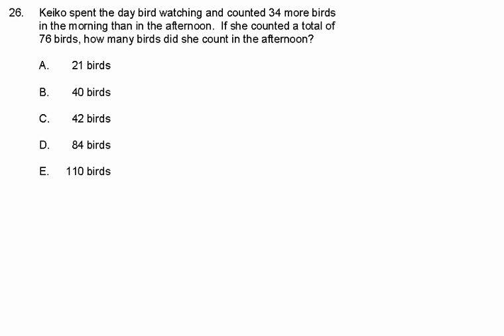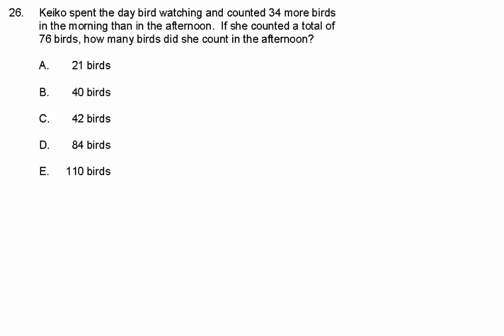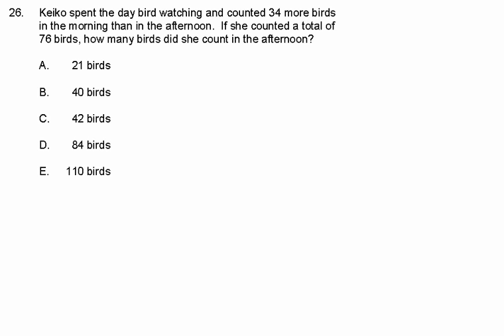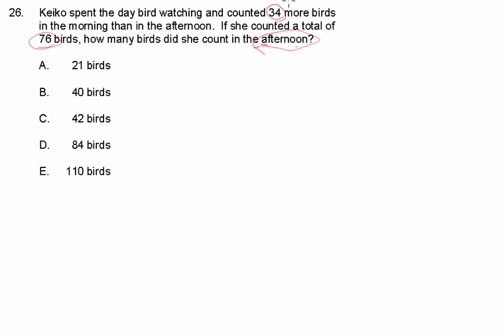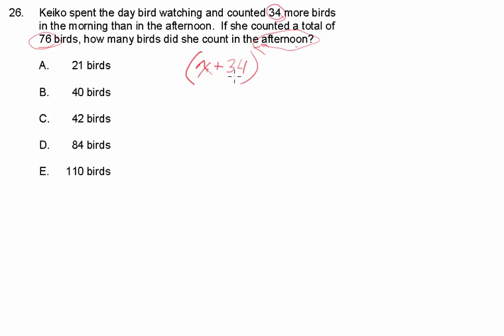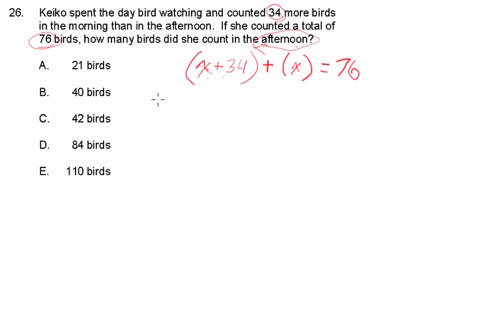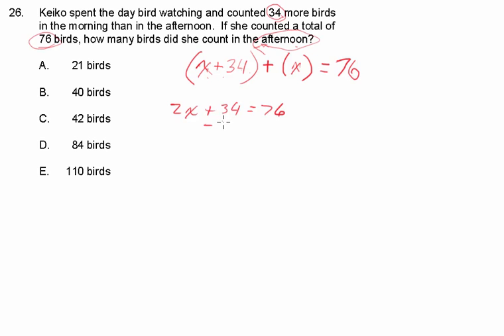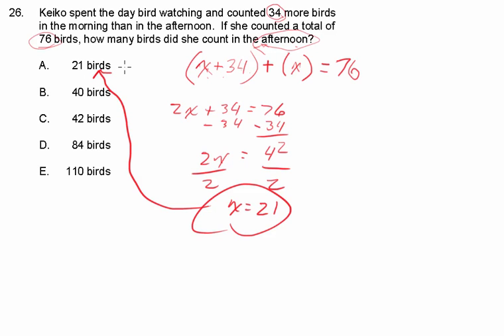CBEST Practice Test Math Question 26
Algebra equation